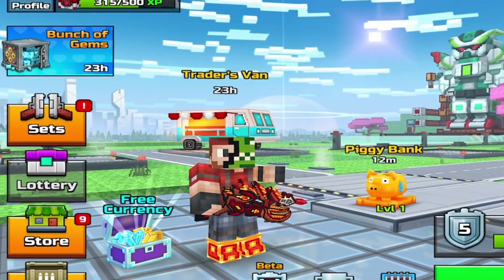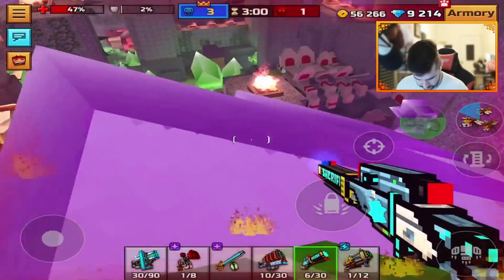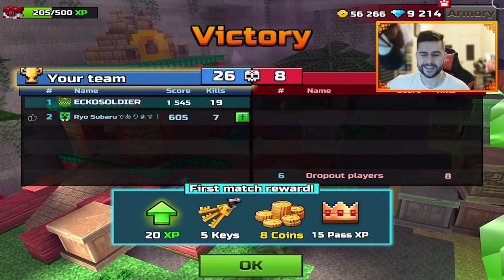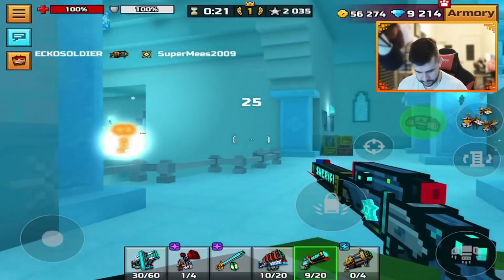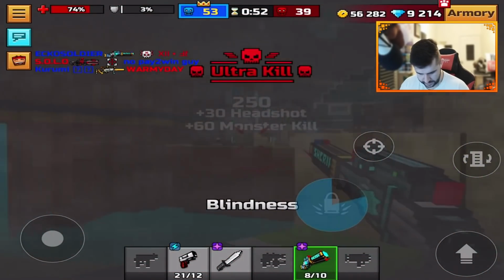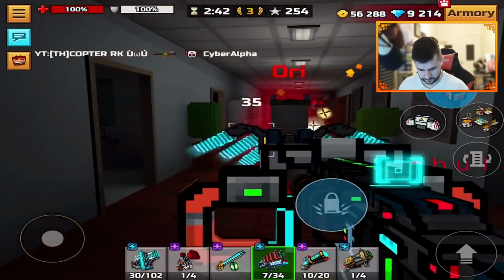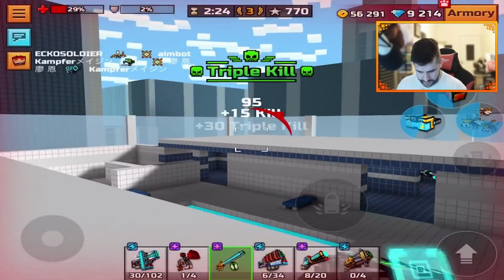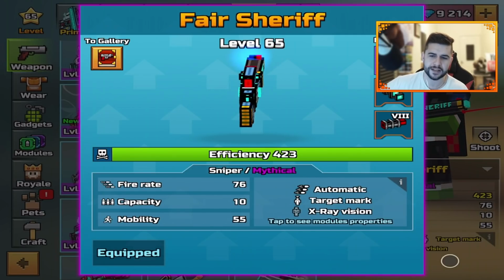POLICE DRONE SET RETURNED But... is it worth getting? (Pixel Gun 3D)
✅CAN YOU LIKE THE VIDEO PLEASE :(

Welcome to the latest event set in Pixel Gun 3D, this is the Police Drone Set but... is it worth spending gems on? This set was released in the 19.0.0 cyberpunk season.

00:00 Police Drone Set
2:07 Lost World (no modules)
5:55 Ice Palace (no modules)
9:40 Sniper Forts
13:22 Silent School (with modules)
17:30 Classic Pool (with modules)
21:15 Outro/Opinions

- ECKOSOLDIER
- LIVERPOOL
- L23 0XQ